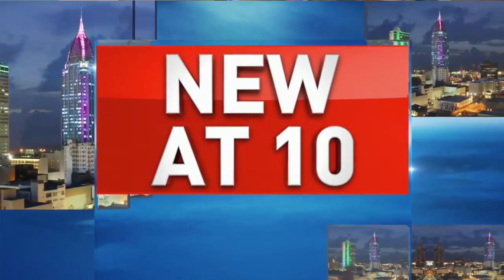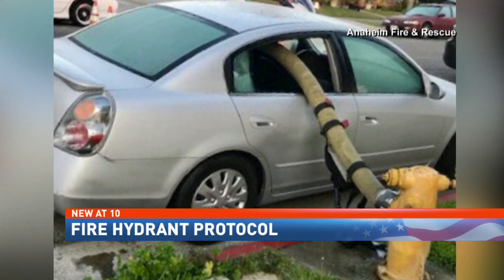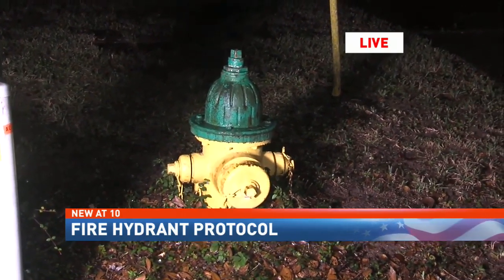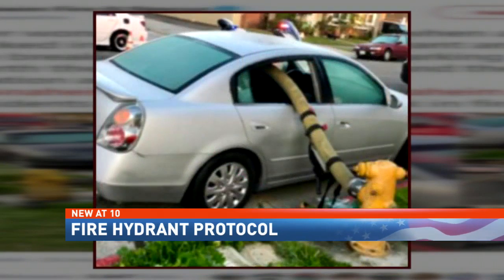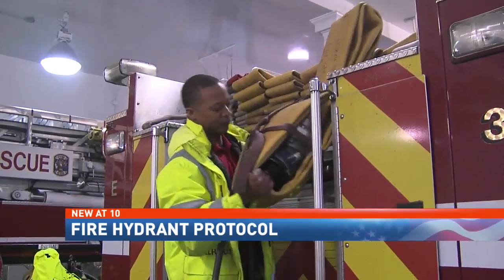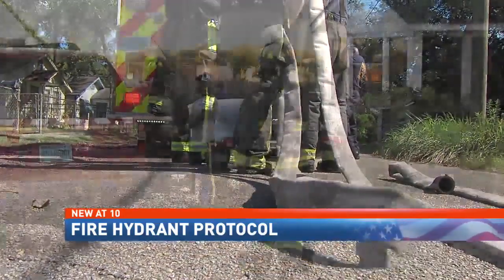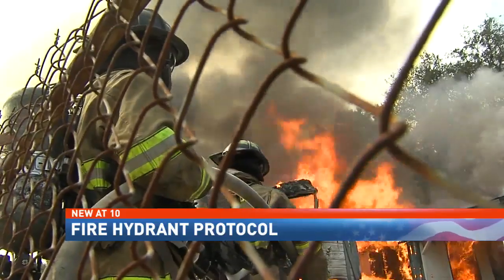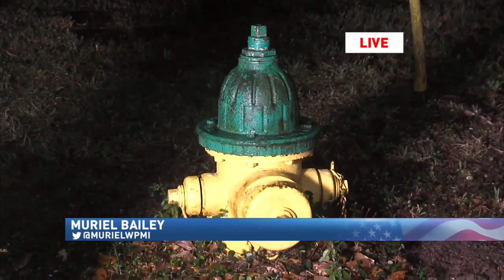Fire Department's viral post shows risk when blocking a fire hydrant - NBC 15 News WPMI